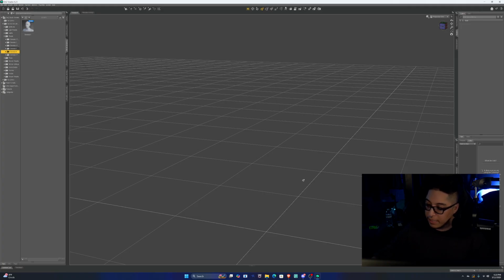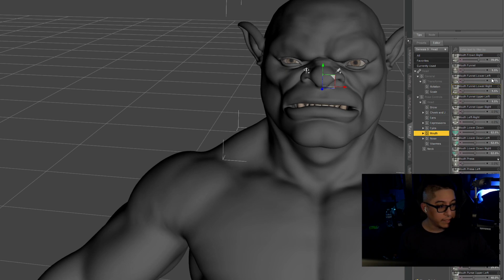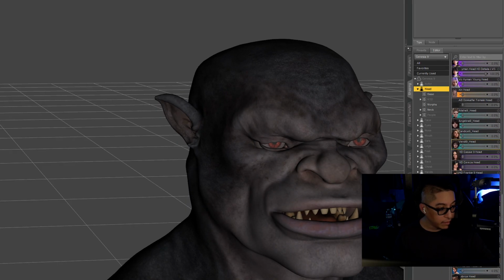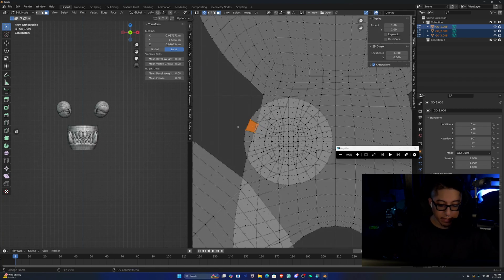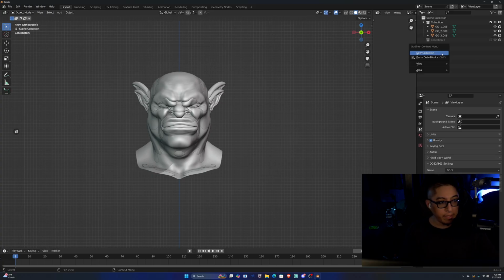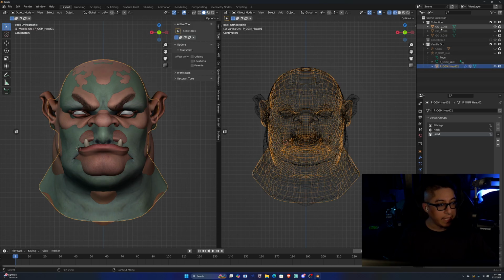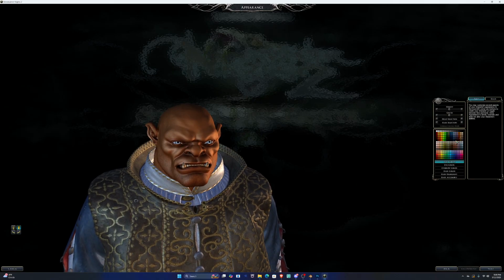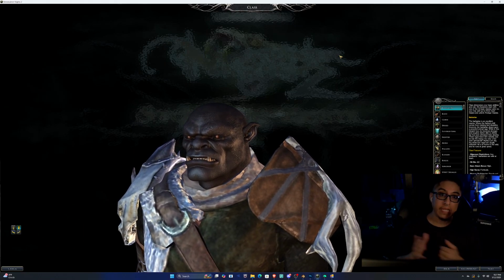Neverwinter Nights 2 Orc Creation – Daz3D Workflow & Face Design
In this session, originally streamed on Twitch, I take a deep dive into the process of creating Grey Orcs and other orc subtypes for Neverwinter Nights 2 using Daz3D and a bit of madness.

This was part of the content dev cycle while we were waiting for the results of the Hair and Face Poll, so we went full experimental mode. I show off some face sculpting, talk about adapting Daz3D models for NWN2, and run into all the weirdness that comes with trying to make orcs not look like lumpy potatoes.

Whether you're a NWN2 modder, Daz3D user, or just someone who enjoys watching Orcs get a long-overdue makeover, this one’s for you.

Topics Covered:

Sculpting Orc Faces in Daz3D

Exporting and Adjusting for NWN2

Thoughts on Orc Design in the Forgotten Realms

Pure chaos, as usual

 Got questions or want to be involved in the process? Drop by the live streams on Twitch or join the BGTSCC community Discord.

Game: Neverwinter Nights 2
Tools Used: Daz3D, Photoshop, Blender, NWN2 Toolset